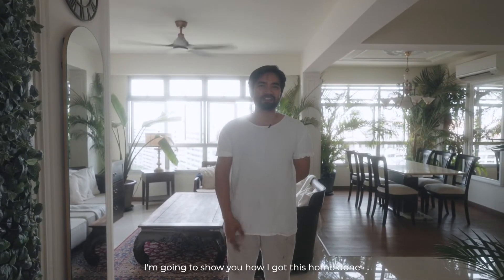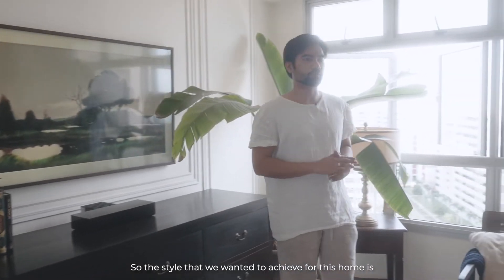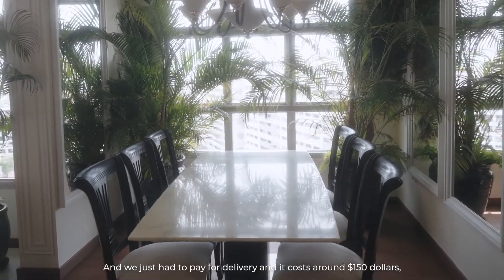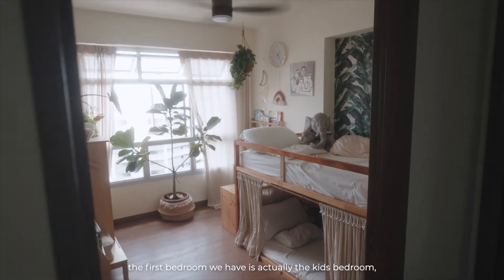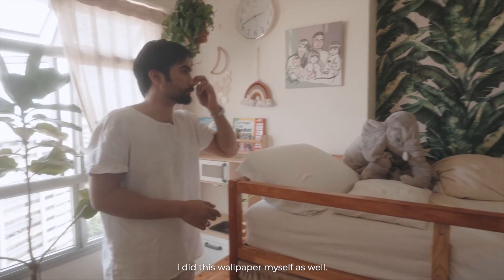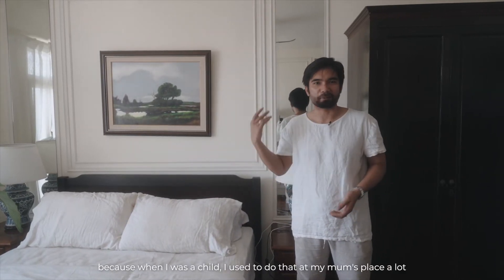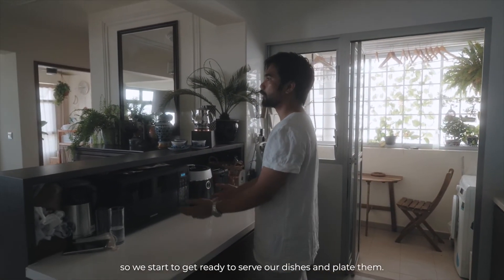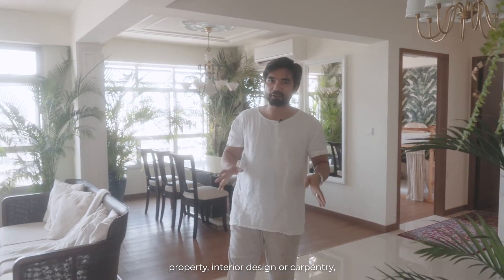How we got a Raffles Themed House under $15K!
Come take a look into Luqman's house to understand how he modernise and created a post-war Raffles Themed House with only a budget of $15,000!

Production Done by: Hancho Creative Agency